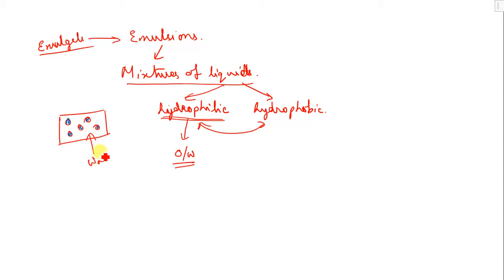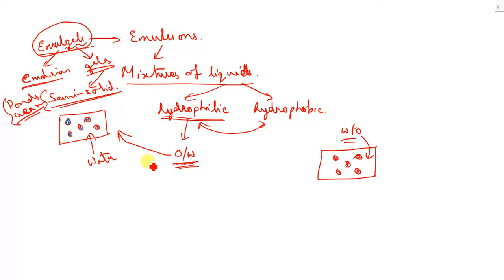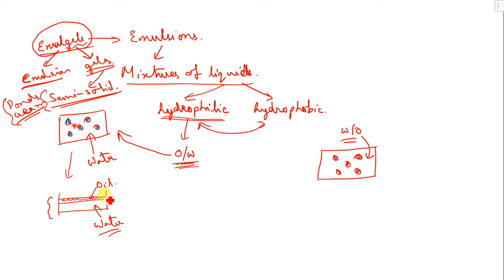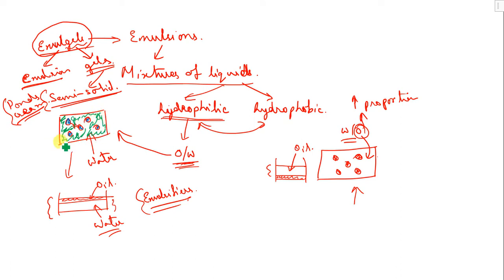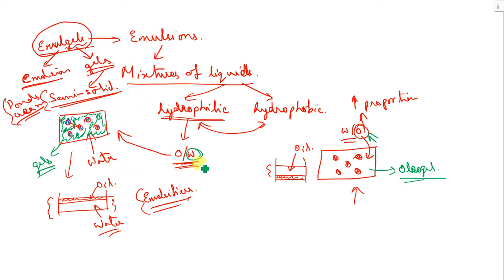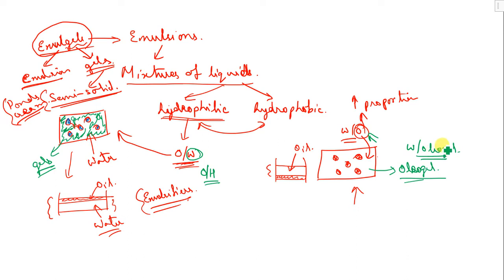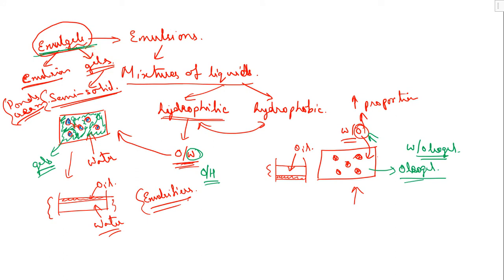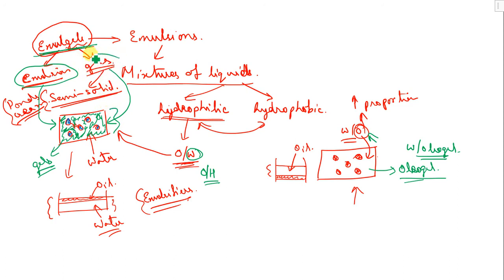A brief introduction to emulgels